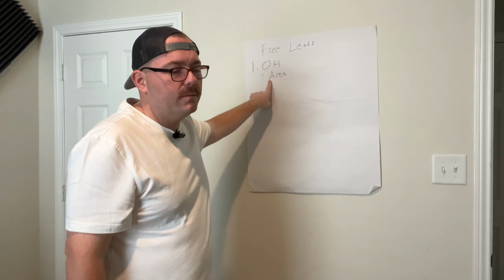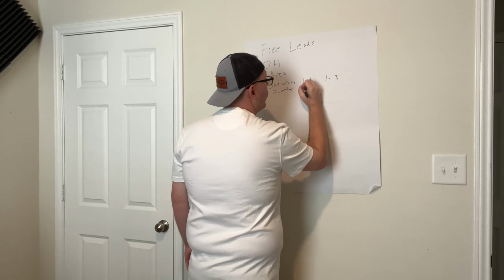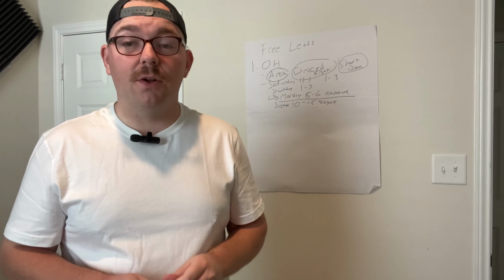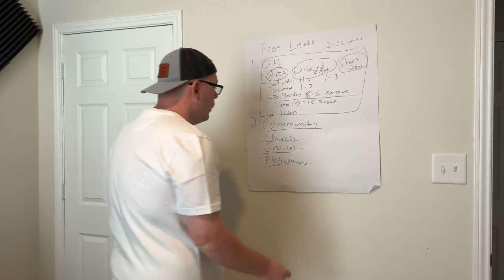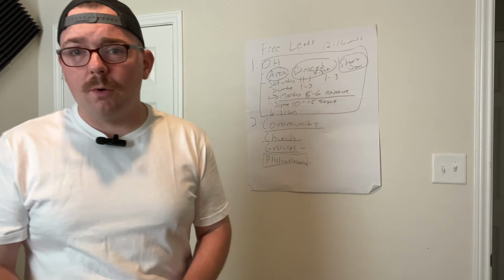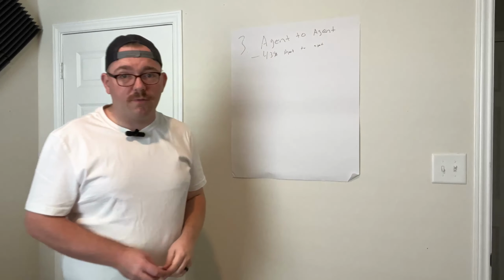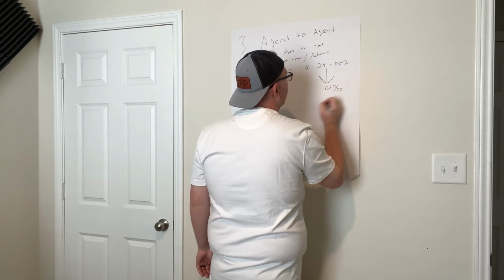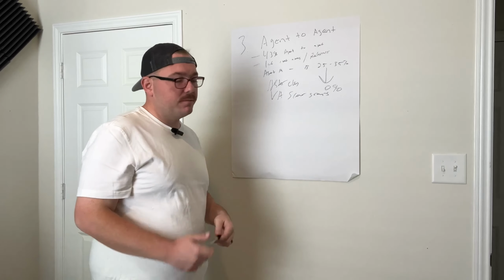HOW TO GET FREE REAL ESTATE LEADS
In this video, I'll reveal the secrets to getting free real estate leads that will transform your business. 🌟

In today's competitive market, learning how to get free real estate leads is crucial for success. I've spent over a decade perfecting these strategies, and now, I'm sharing them with you. Watch the video to discover the game-changing techniques that top real estate professionals use to skyrocket their leads without spending a dime.

0:00 INTRO
01:17 OPEN HOUSES
11:02 COMMUNITY
16:27 AGENT TO AGENT REFERRALS

In this video, you'll learn:

💰 Proven methods to access free real estate leads instantly.
🏡 Exclusive strategies that work in any market.
🔑 Key tips to ensure your lead generation success.
💥 Shocking results you can achieve today!
Don't miss this opportunity to revolutionize your real estate business. Let's unlock the door to limitless real estate leads together!